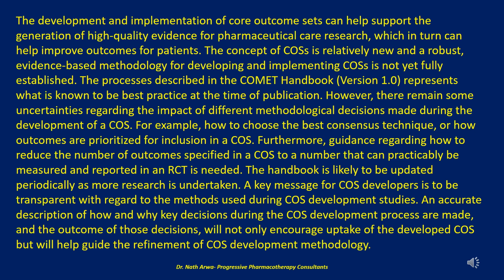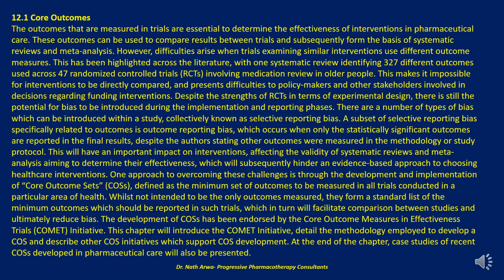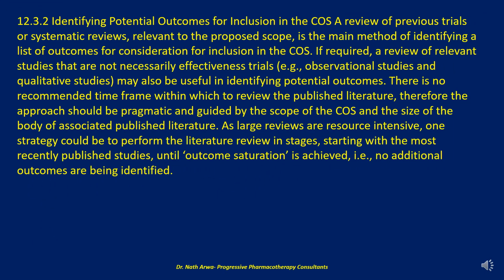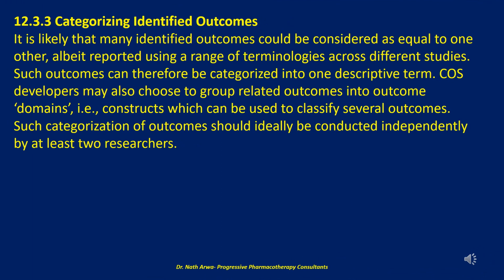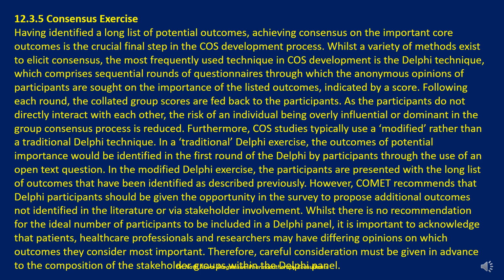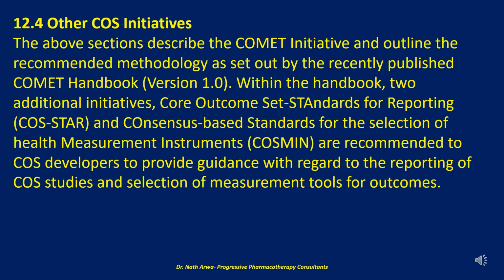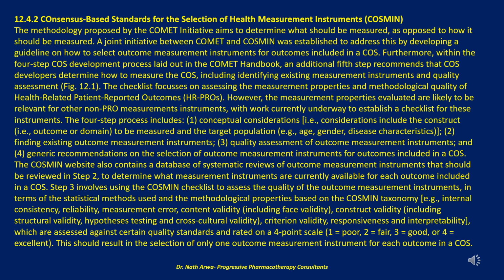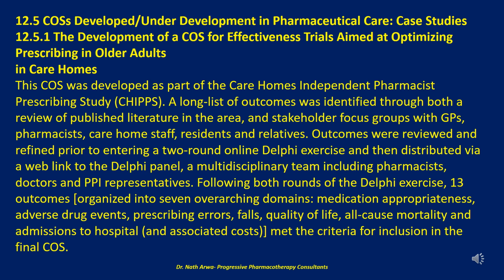Chapter 12 The Role of Core Outcome Sets for Pharmaceutical Care Research